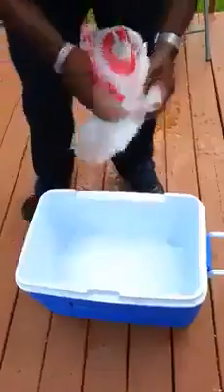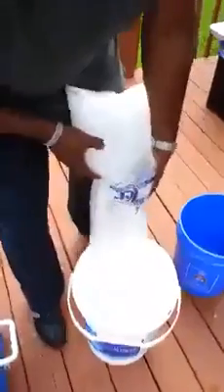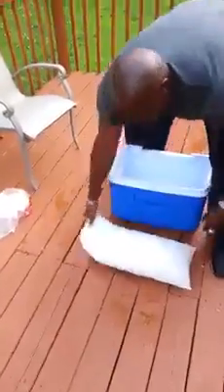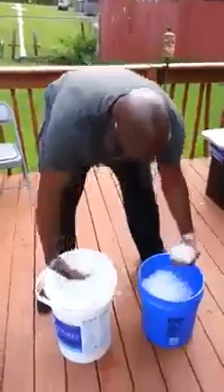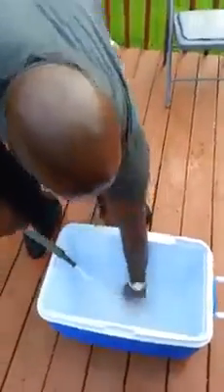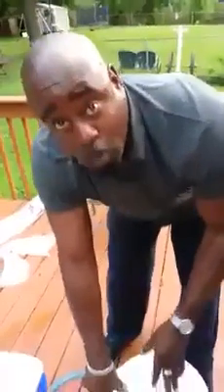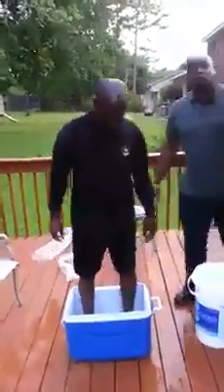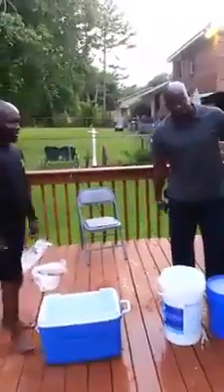Proper water challenge stop cheating!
Proper way to do water challenge!